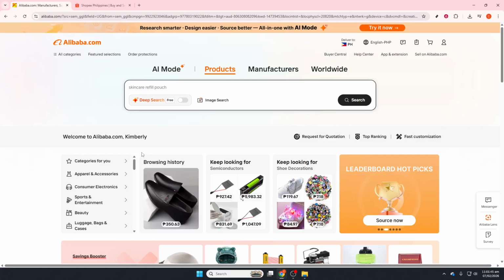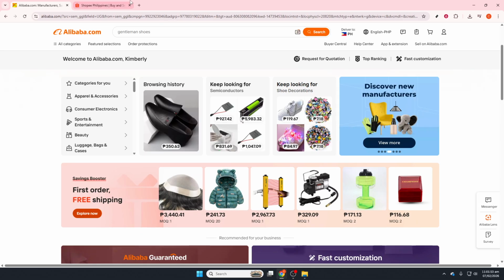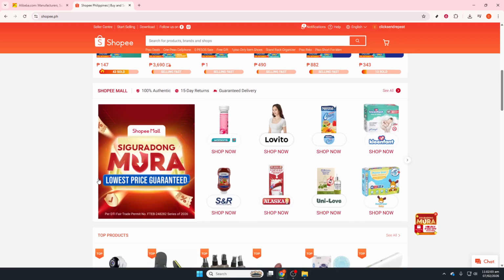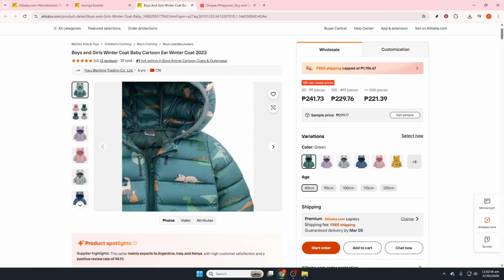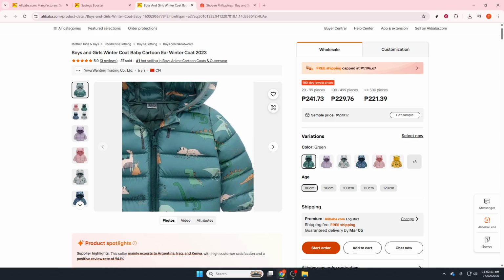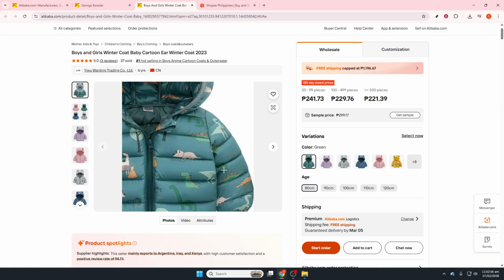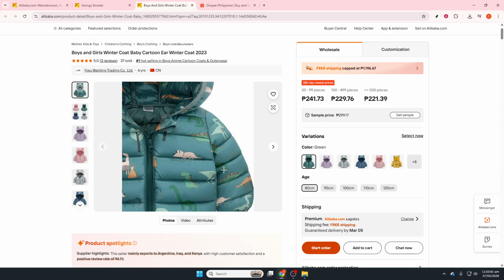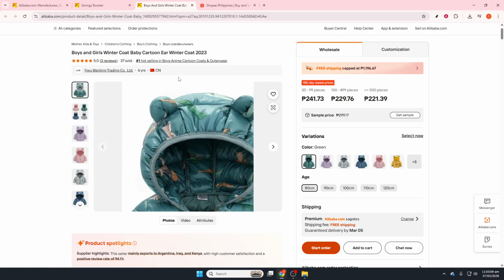How To Dropship From Alibaba To Shopee 2025 Step by Step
Dominate Shopee without holding any stock! 📈 In this video, I walk you through the Ultimate 2026 Step-by-Step Guide on How to Dropship from Alibaba to Shopee.